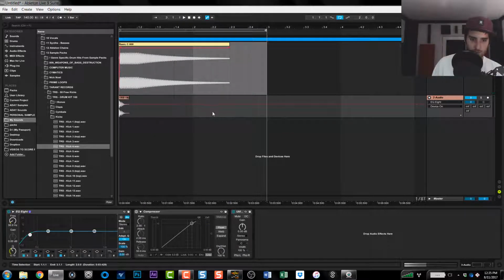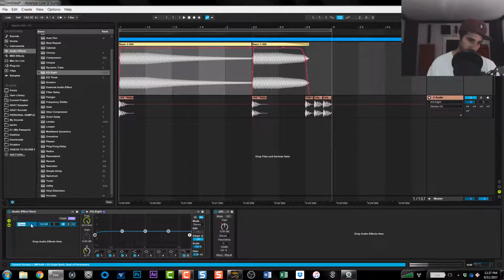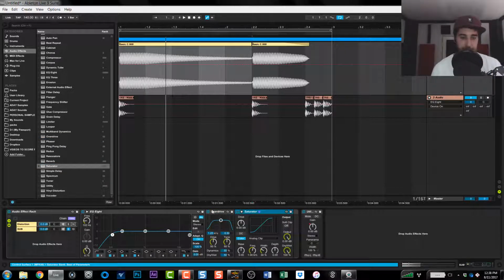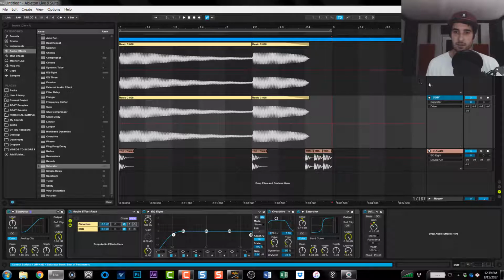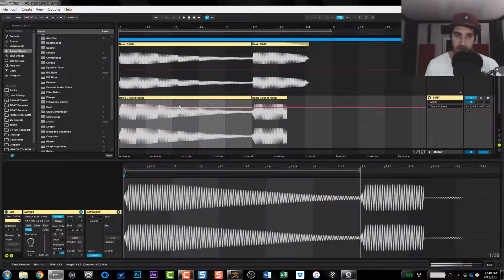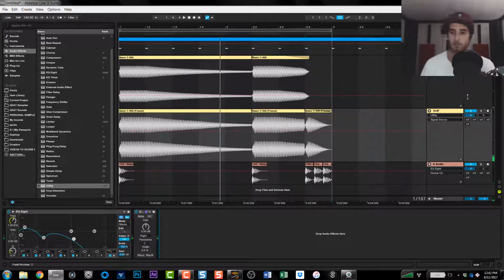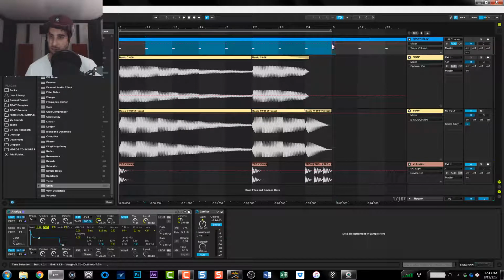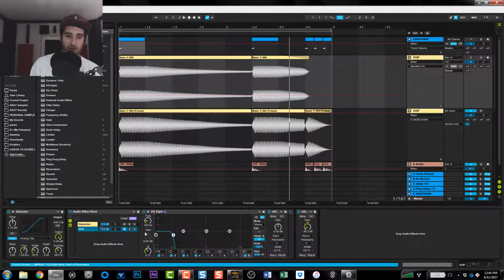How to Make Boomin 808s (Sound Design, Resample, and Process)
🎹 Ultimate MIDI Chord Progressions Pack How to Make Boomin 808s (Sound Design, Resample, and Process)

Grow Your Social Media Accounts!